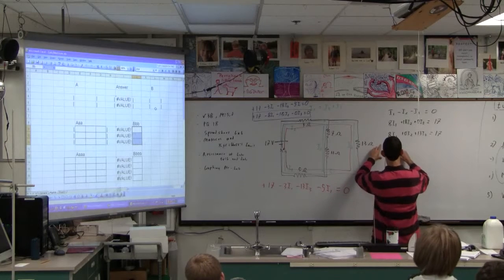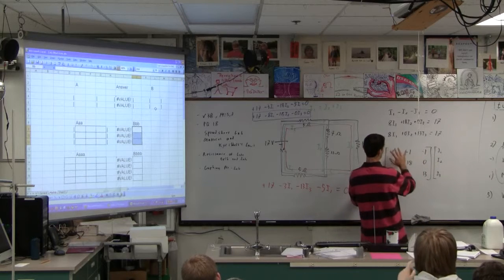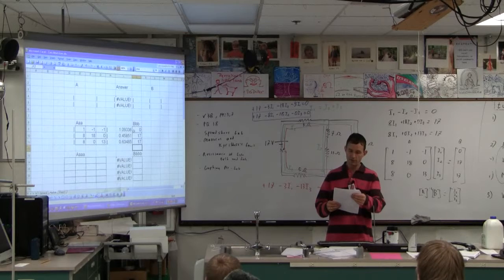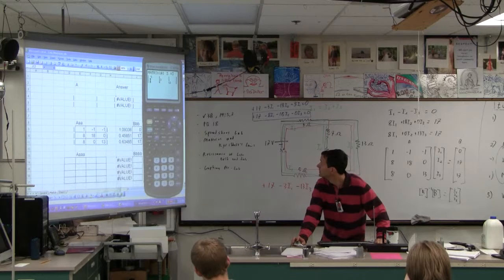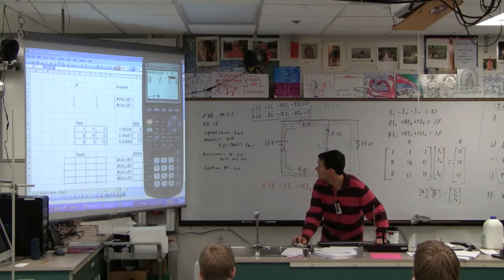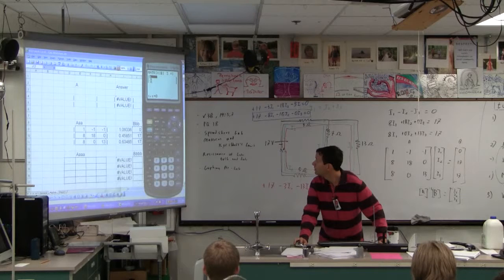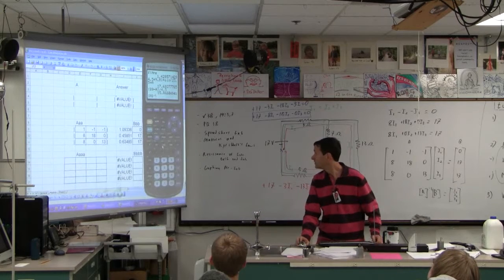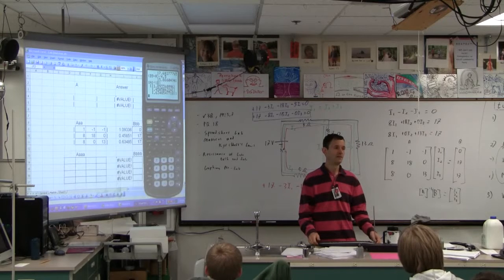IBII 18-06-02 Using Kirchoff's laws to solve network circuits (2/2)